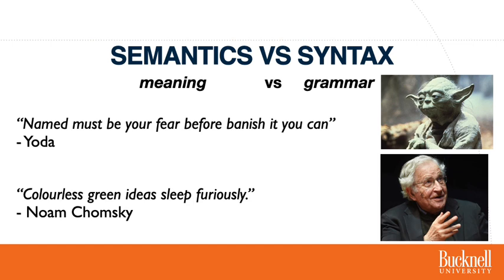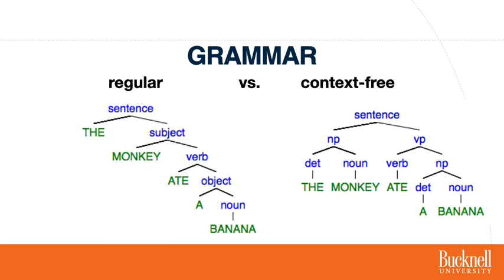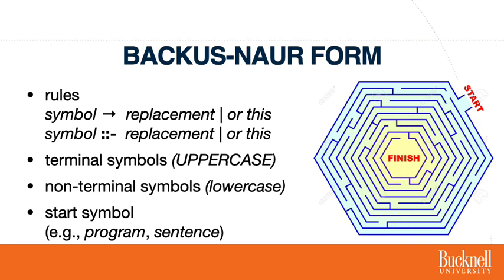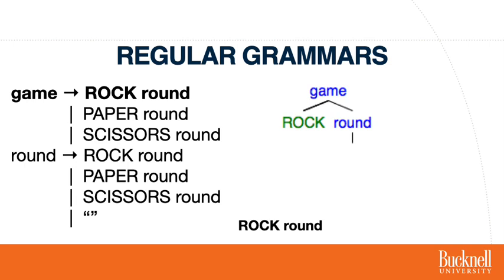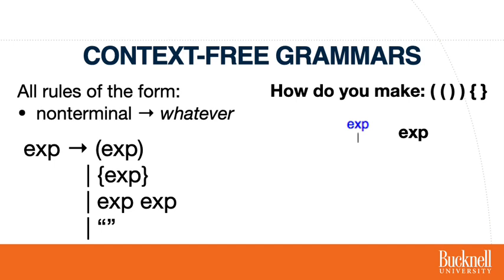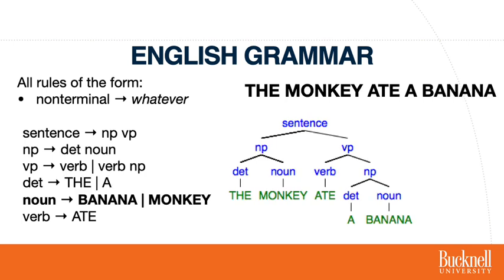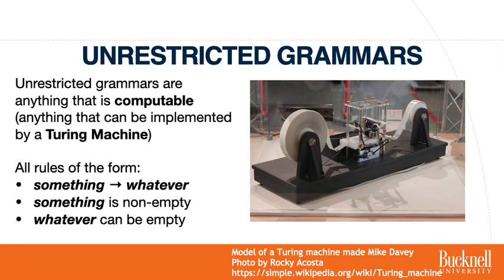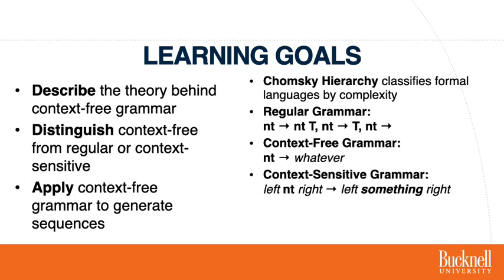Context Free Grammar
A brief introduction to the Chomsky hierarchy, regular grammars, context-free grammars, context-sensitive grammars, and unrestricted grammars, with an emphasis on context-free grammars and Backus-Naur form (BNF).